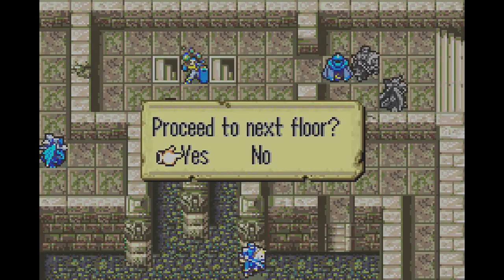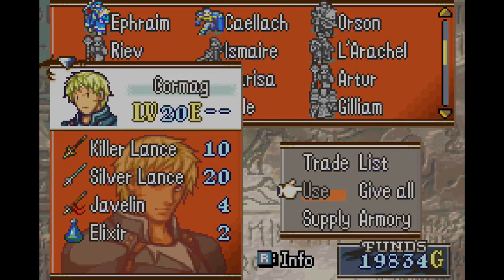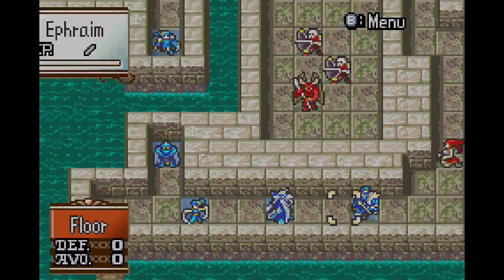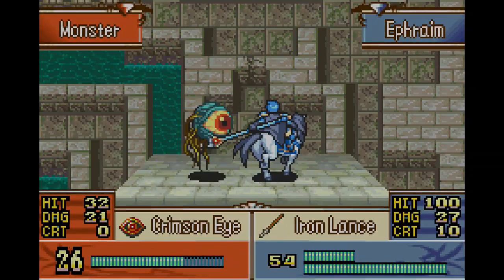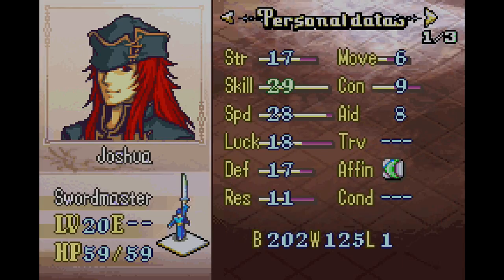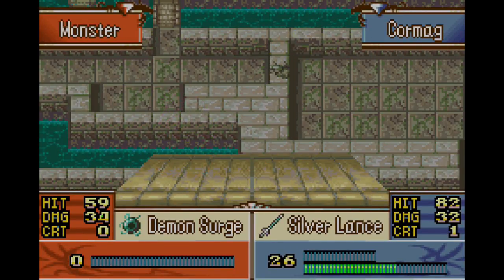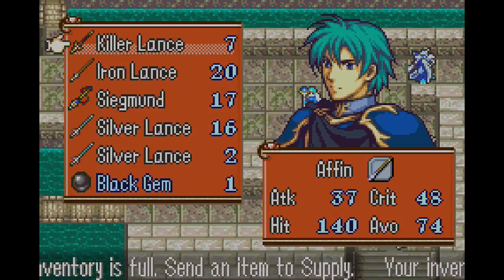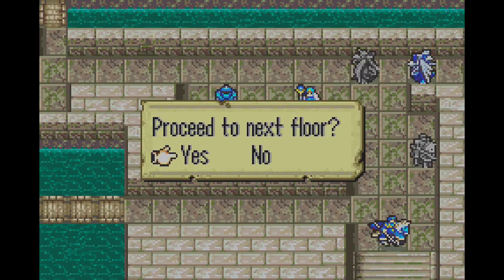Fire Emblem The Sacred Stones Playthrough: Lagdou Ruins 7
Hopefully this is the right upload this time...